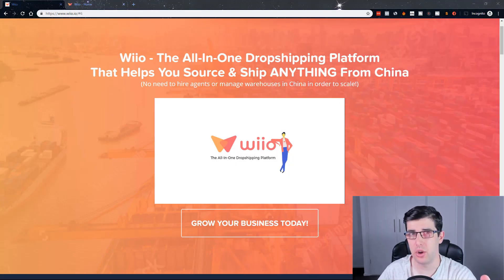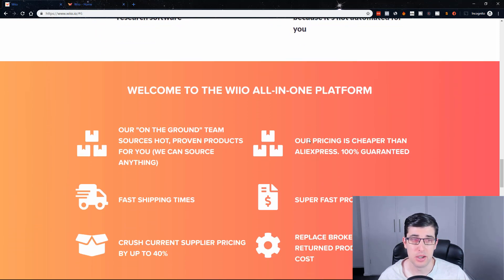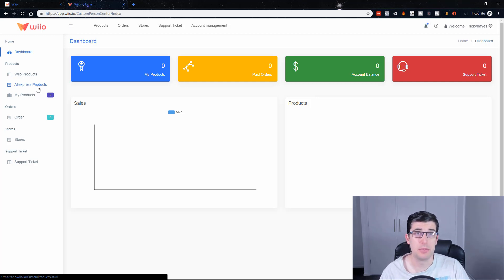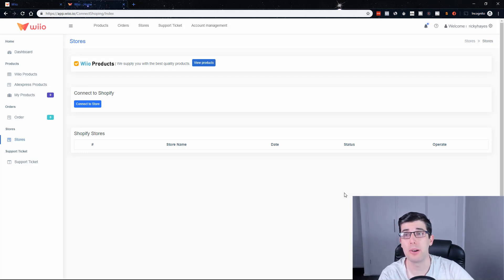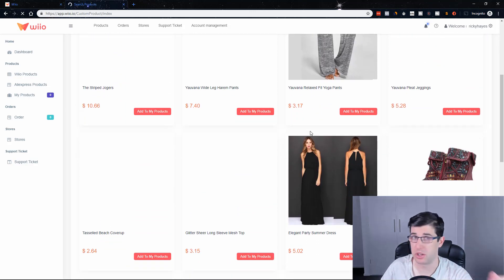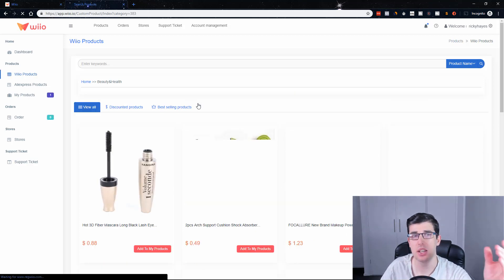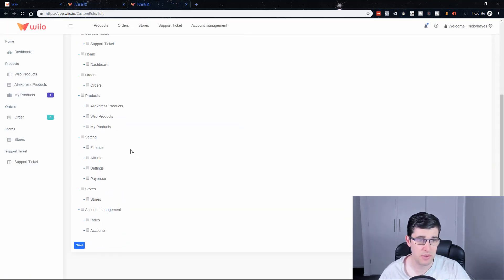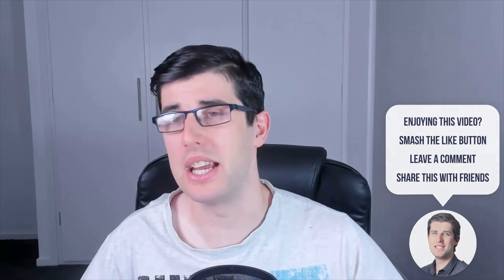NEW FREE ULTIMATE ALIEXPRESS ALTERNATIVE 2019 UPDATED | DEATH OF ALIEXPRESS AND OBERLO | SHOPIFY